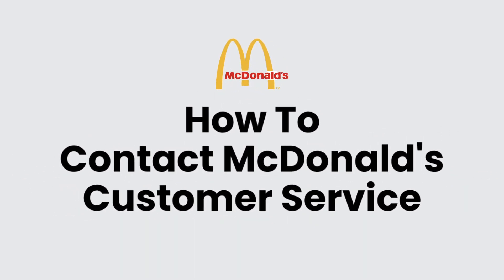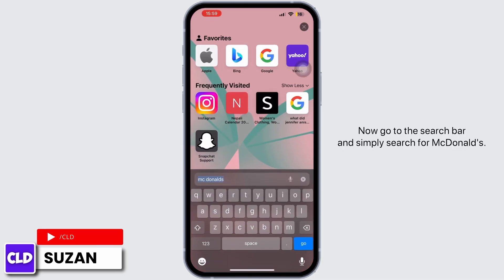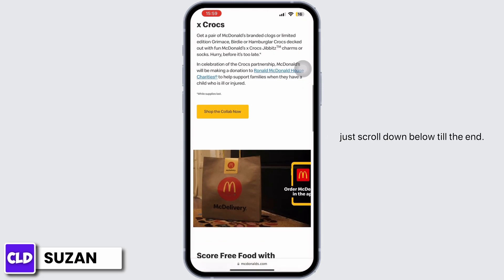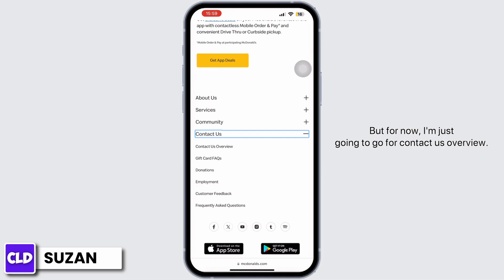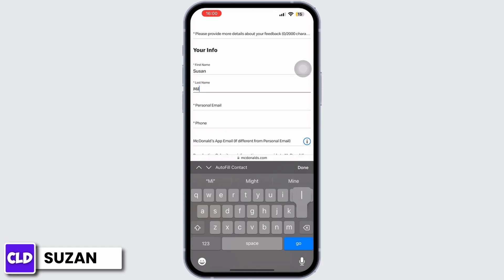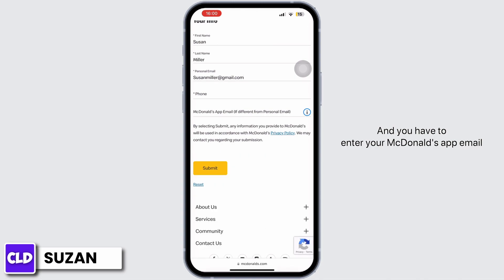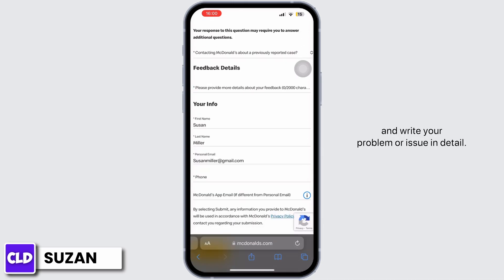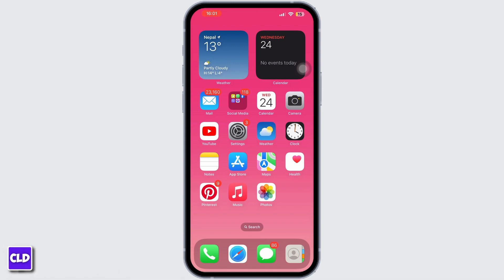How To Contact McDonald's Customer Service (2024)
Tutorial On How To Contact McDonald's Customer Service

👋 Welcome to Create Login And Delete! In today's tutorial, we'll guide you through the process of contacting McDonald's customer service in 2024. If you have inquiries, feedback, or complaints, this video is designed to help you connect with McDonald's customer support efficiently.

Key topics covered in this tutorial:

1. **Contact McDonald's Customer Service:**
   Discover the various channels and methods to reach McDonald's customer service. We'll provide you with a step-by-step guide on how to get in touch with their support team for assistance.

   For those who prefer electronic communication, we'll explore how to contact McDonald's customer service via email. Learn the steps to compose and send an email to address your concerns or inquiries.

3. **McDonald's Head Office Complaints:**
   If you have significant concerns and wish to escalate your matter, we'll guide you on how to file complaints with McDonald's head office. Understand the process and steps to ensure your feedback is heard at the corporate level.

📱 Timestamps:

0:00 - Introduction
0:05 - How To Contact McDonald's Customer Service